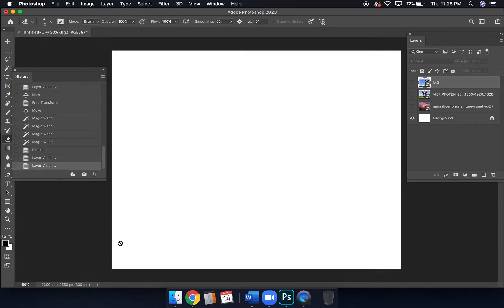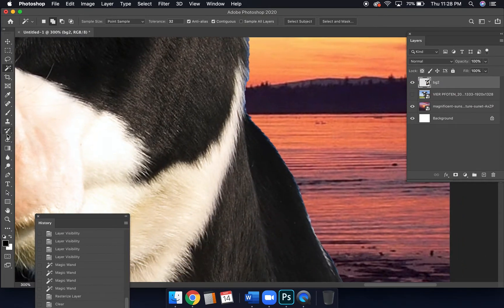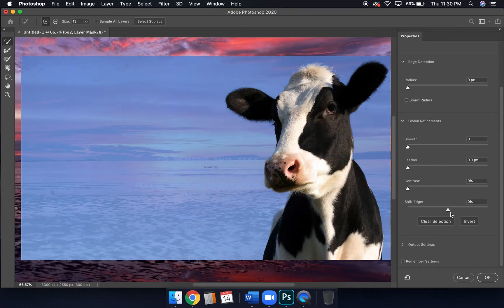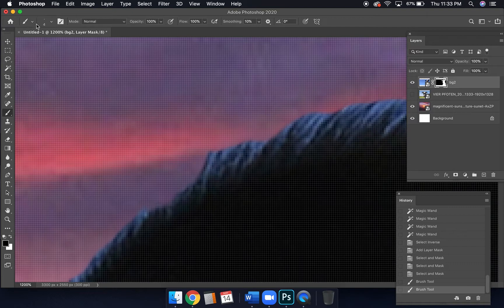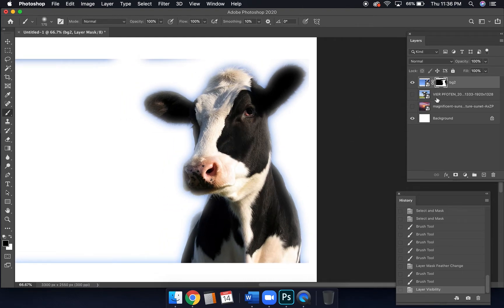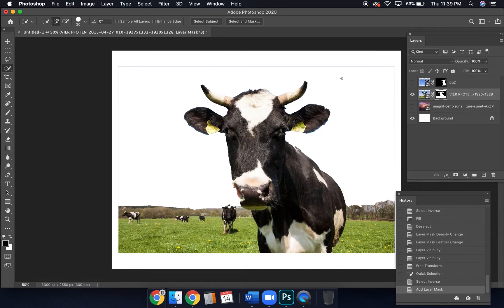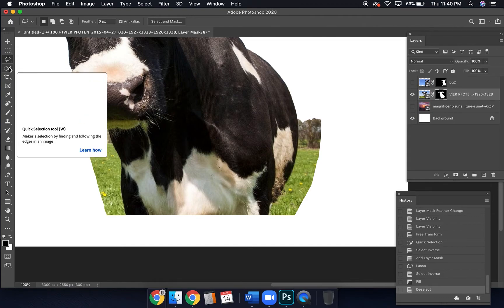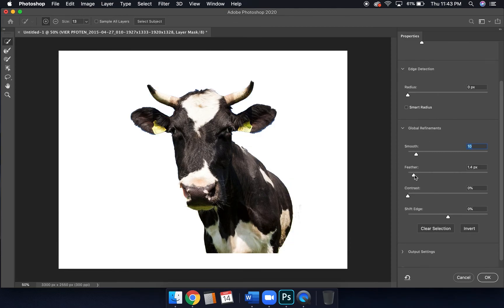Masking Made Easy in Adobe Photoshop CC 2020 - Beginners Tutorial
A brief step by step overview of how to effectively mask and refine the edge of a selection in Adobe Photoshop 2020.